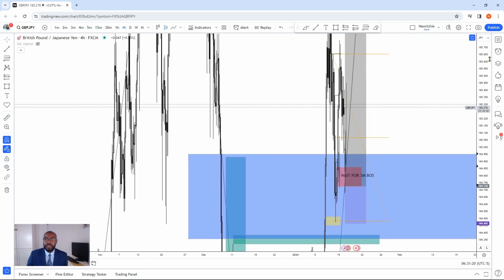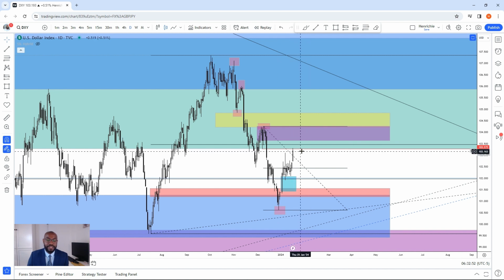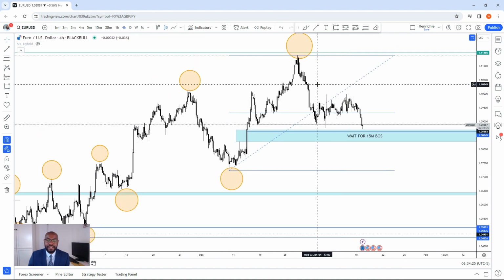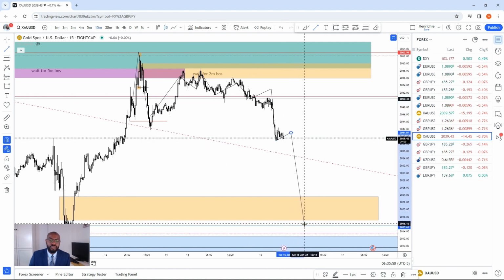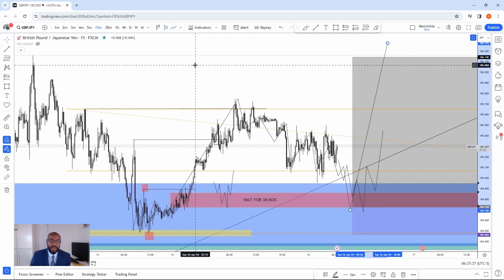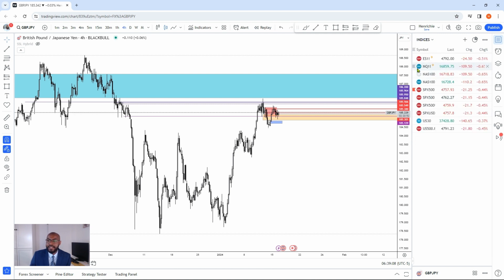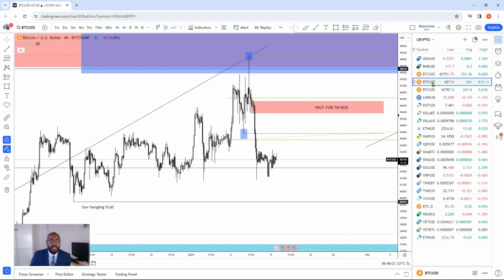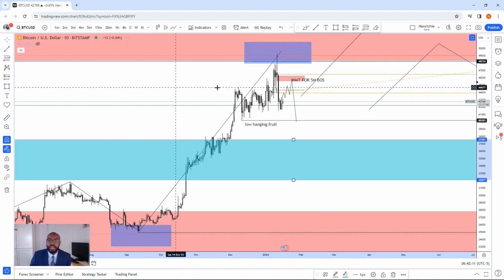Live Trading Analysis - 16/01/2024 - Henry Madueke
Explore the Dynamics of Forex Trading: In-Depth Analysis of Key Currency Pairs and Precious Metals
Join me as I dive deep into the forex market, analyzing the latest movements in USD, EUR, GBPUSD, GBPJPY, and XAUUSD. Gain valuable insights into market trends, price action, and potential trading opportunities across these major currency pairs and precious metals. Whether you're a seasoned trader or just starting out, this comprehensive analysis will provide you with the knowledge and strategies you need to make informed trading decisions and stay ahead of the curve in the dynamic world of forex trading.